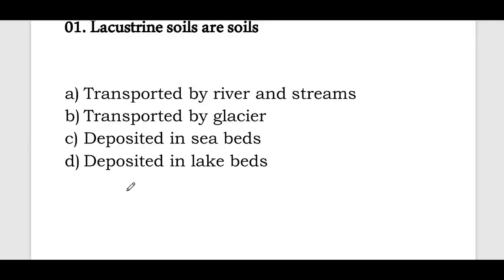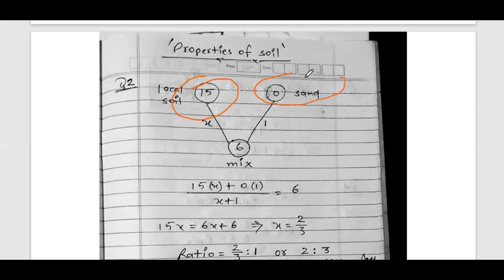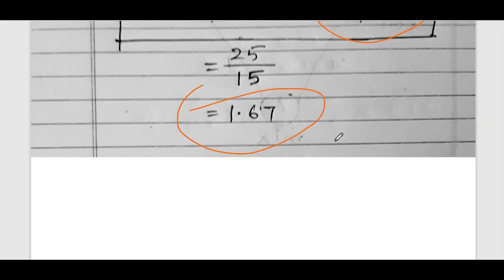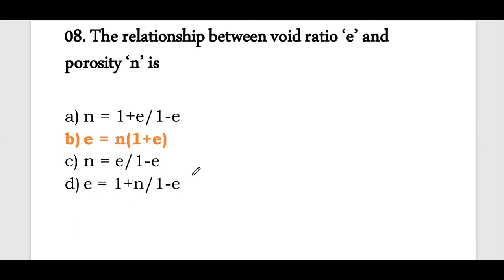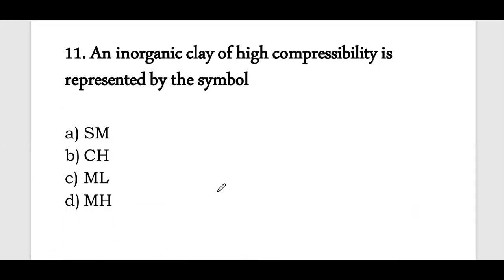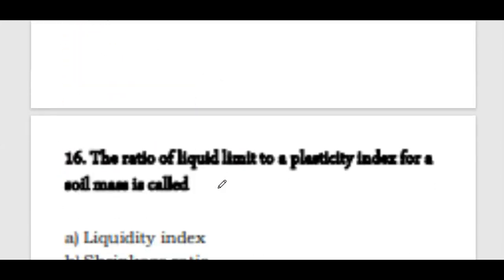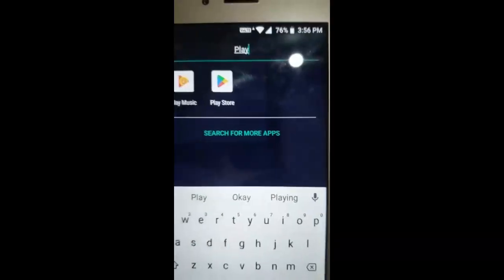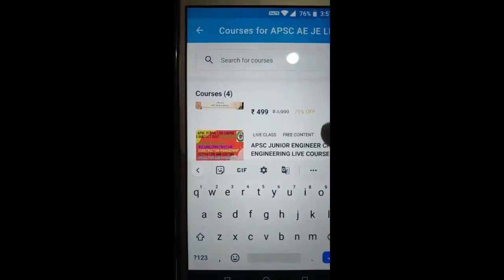IMPORTANT MCQ FOR APSC PWD AE JE FROM PROPERTIES OF SOIL